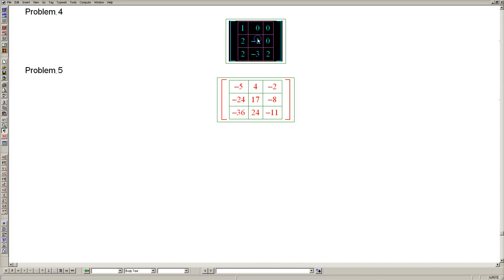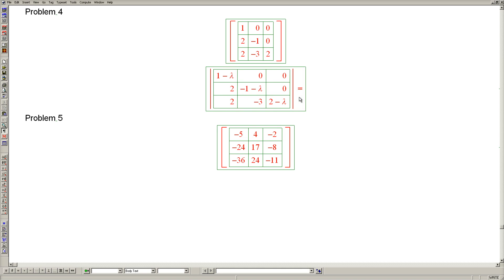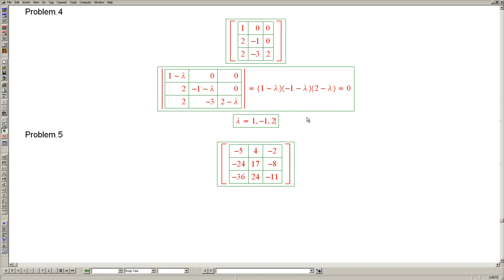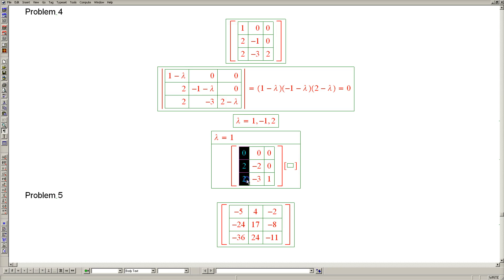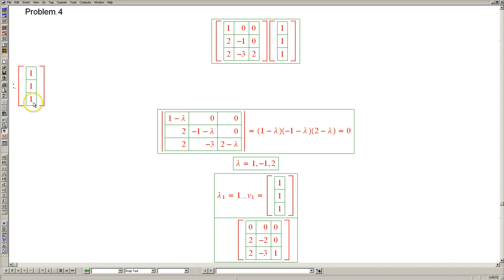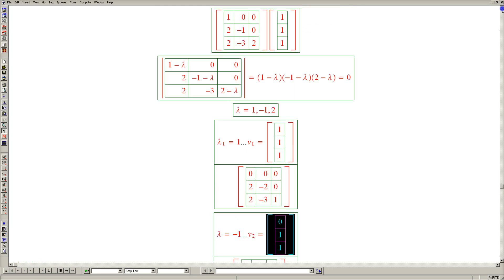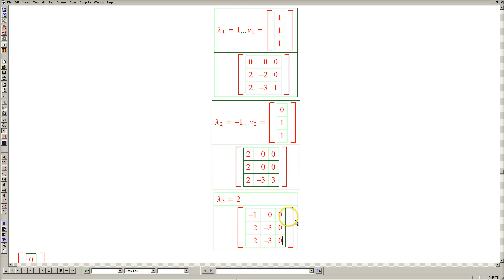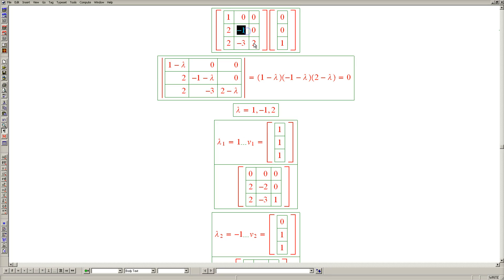Linear Algebra 16g: Eigenvalues and Eigenvectors Example - A 3x3 Triangular Matrix